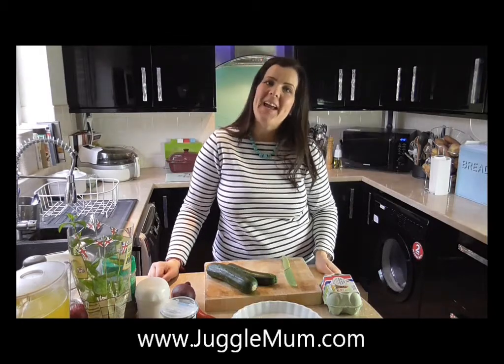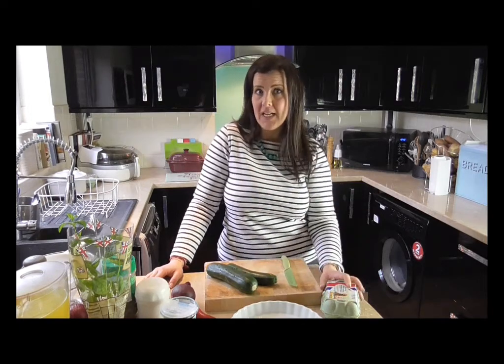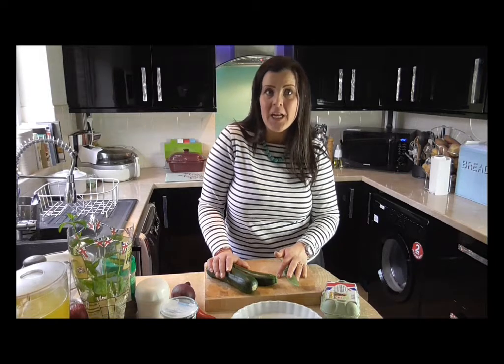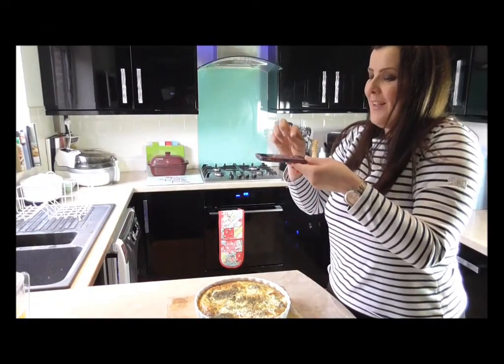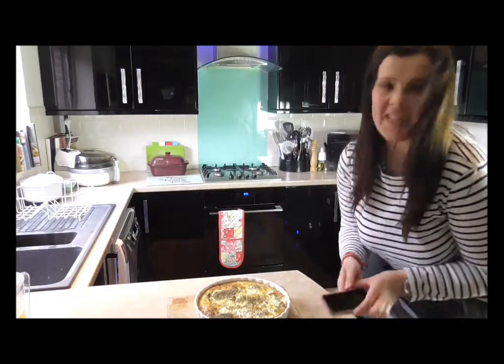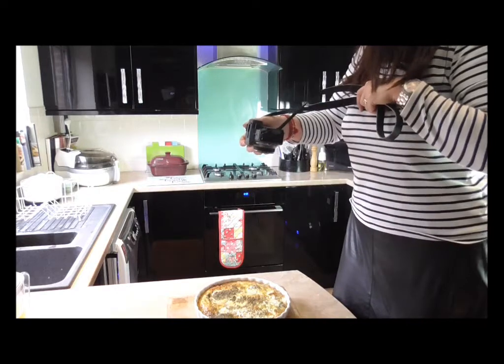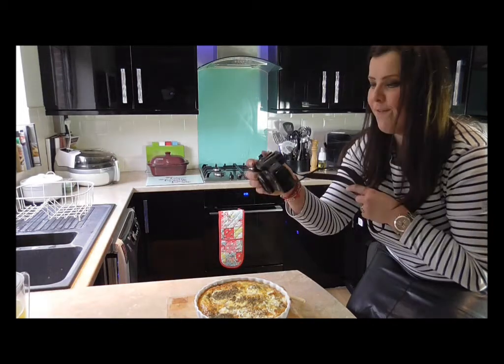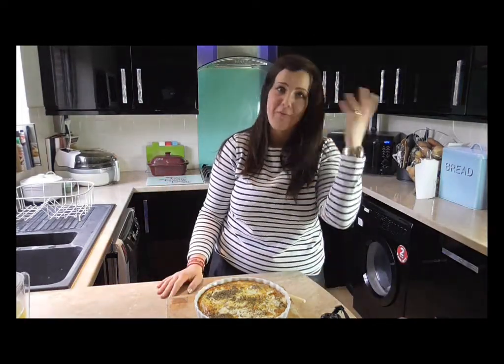Behind The Scenes In The Making Of A Recipe Vlog... in association with British Lion Eggs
I have teamed up with British Lion Eggs to produce this video to show you how to make a healthy meal in minutes using eggs!  The full video can be watched on the British Lion Eggs YouTube channel but this mini vlog is to introduce you to what I'm doing and show you some fun behind the scenes style clips!
The ingredients to make this quiche are:
6 Large eggs
2 Courgettes
2 Red onions
1 Red chilli
100g Low fat natural cottage cheese
1 Tsp dried mixed herbs
Fresh mint